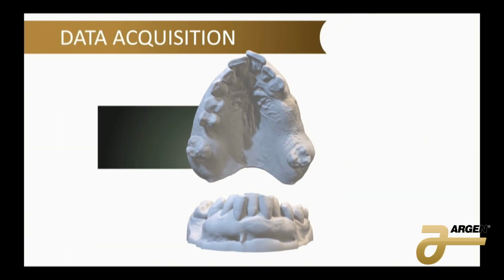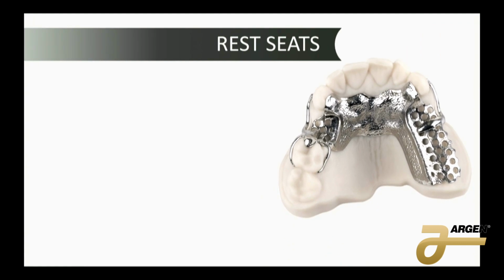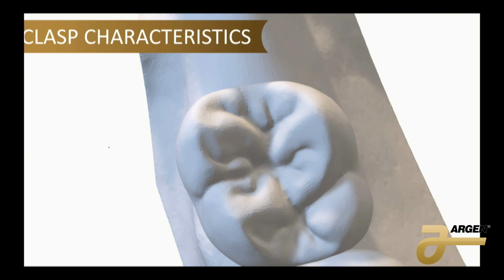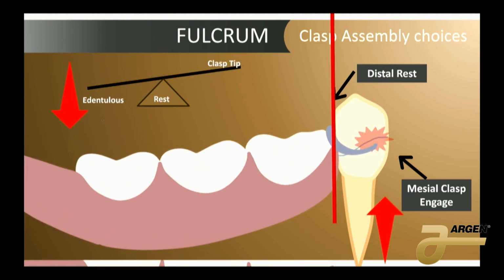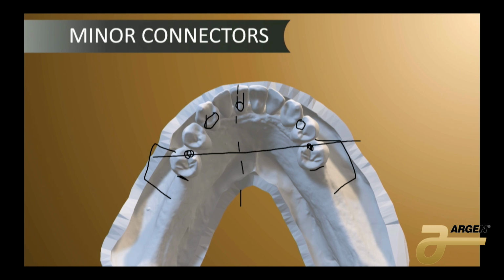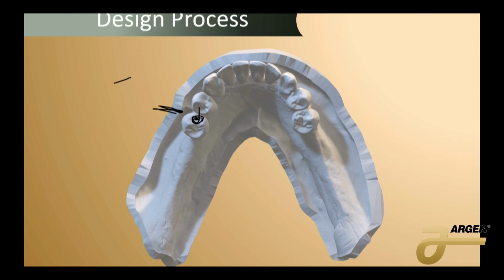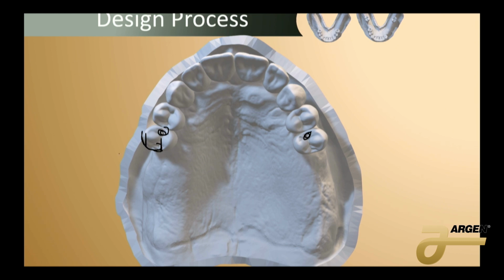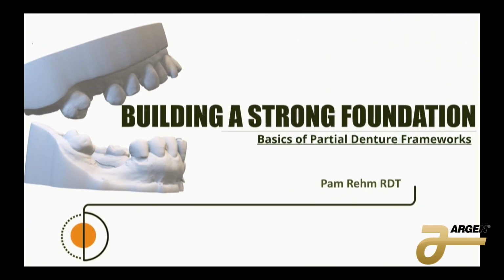Building a Strong Foundation: The Basics of Partial Denture Frameworks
Lean about the essentials of partial dentures and gain the knowledge to create precise and comfortable frameworks that meet your patient's needs.

Pam Rehm will discuss key topics such as undercut block out, clasp design, major and minor connector designs, and effective communication with your dentist about rest preps. Pam's goal is to equip you with the foundations of successful partial denture frameworks, ensuring that you stay ahead in this shifting market that is increasingly embracing removable.

Pam Rehm is an experienced Canadian RDT, renowned for her expertise in digital workflows, and most notably in designing full arch implant prosthetics and all varieties of removable restorations. Her contributions extend beyond the lab, as she actively promotes knowledge-sharing in the dental community. Pam is a recognized lecturer and mentor, guiding dental professionals across North America in the implementation of efficient digital manufacturing workflows. Her passion lies in seamlessly integrating technology into Denturists clinics and facilitating the transition from analog to digital processes.

Follow Argen!

The Argen Corporation
Argen.com